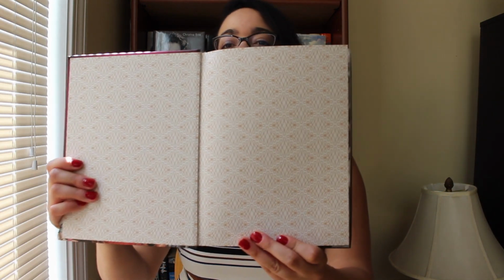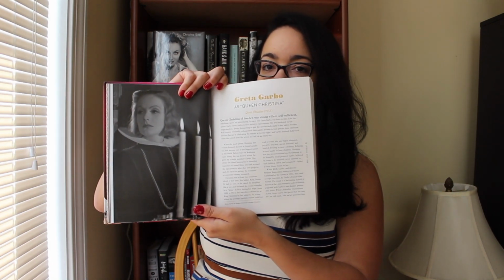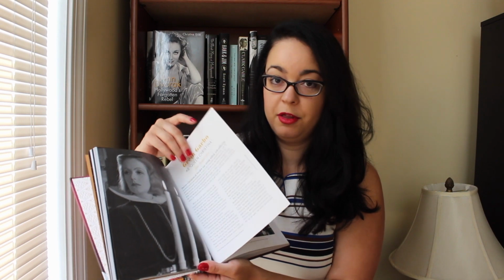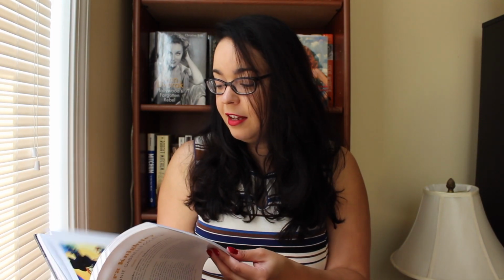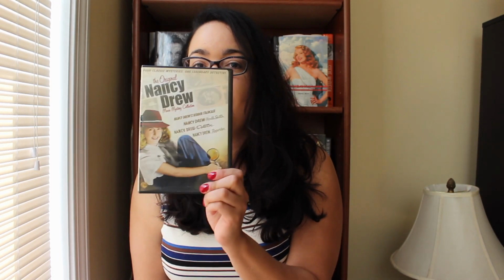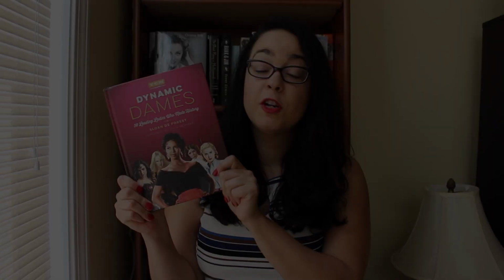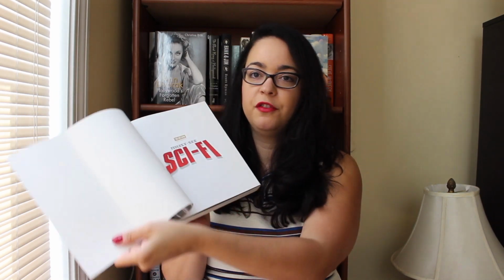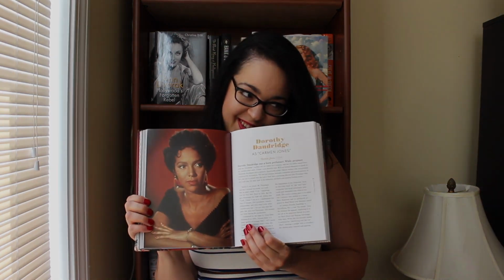Book Review: Dynamic Dames by Sloan De Forest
My review of Dynamic Dames: 50 Leading Ladies Who Made History by Sloan De Forest. Available July 2019 from Running Press and Turner Classic Movies.

Mentioned in the video:
Dynamic Dames